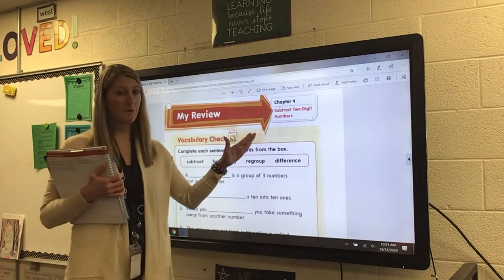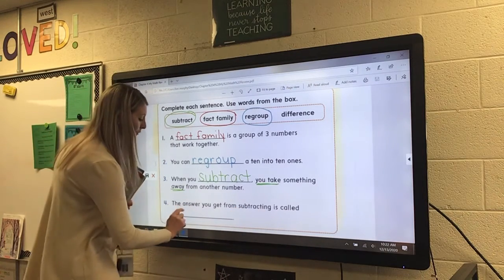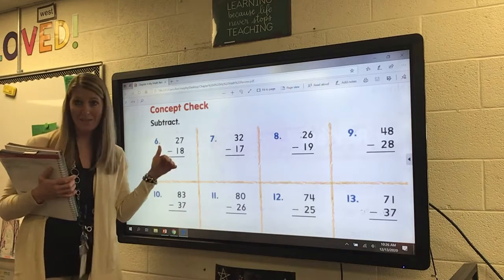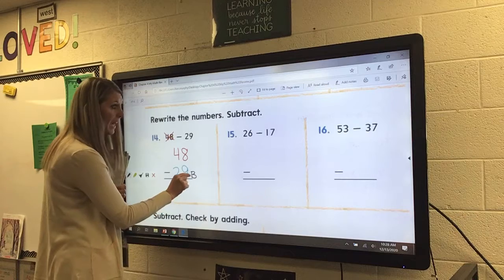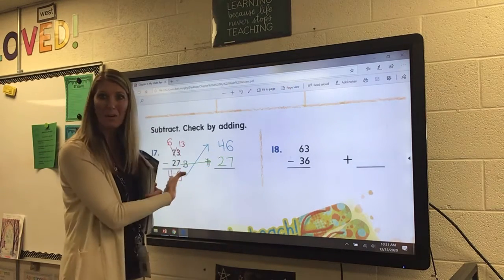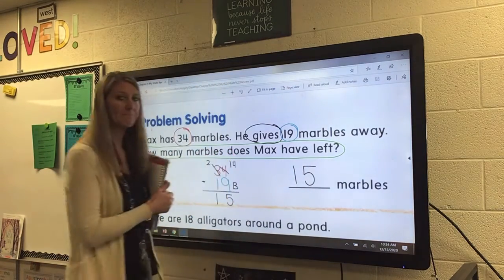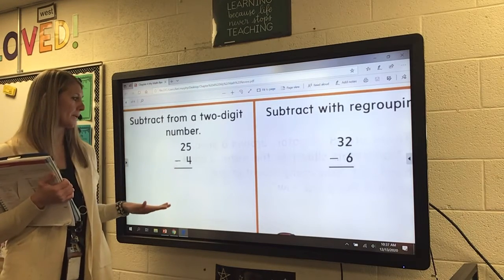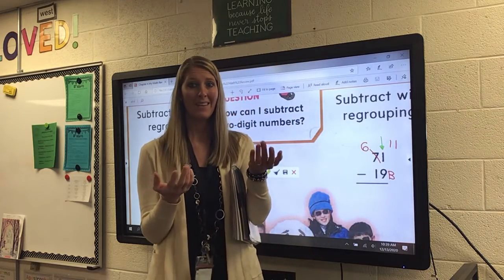12-14-20 My Math! Chapter 4 Review pg.281-283